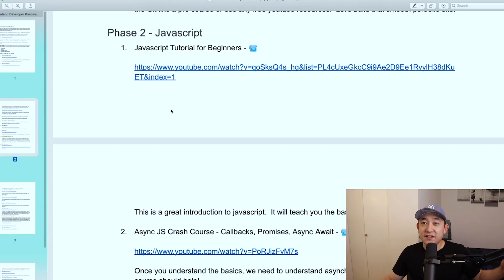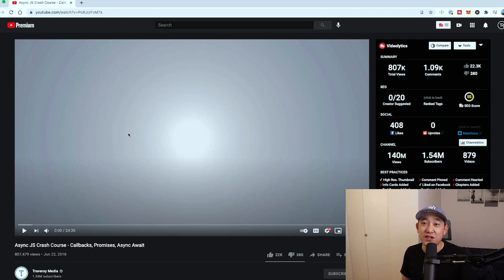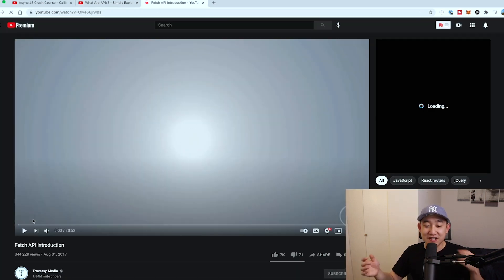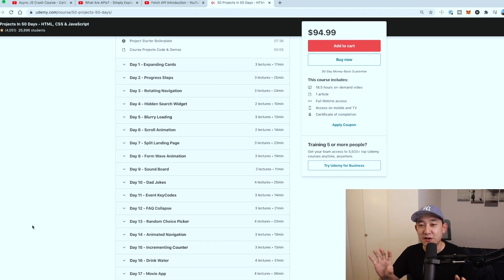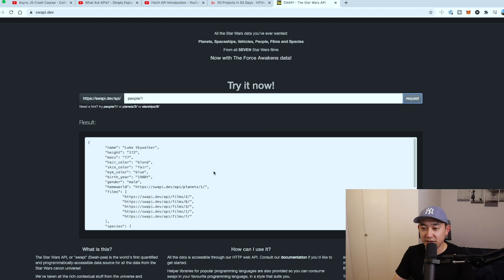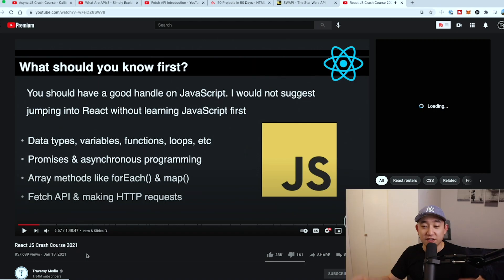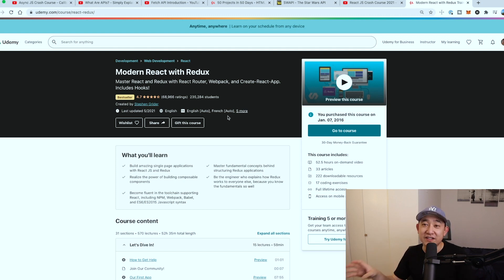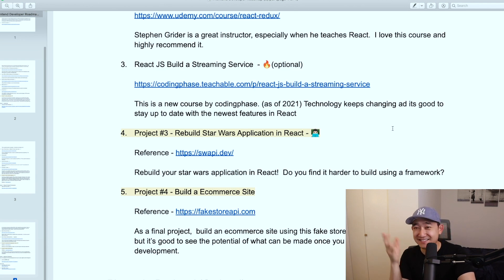Frontend Developer Roadmap 2021 [Part II]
This is Part II of my Frontend Developer Roadmap.  In this video I go over what path and courses you should take when starting your coding journey.